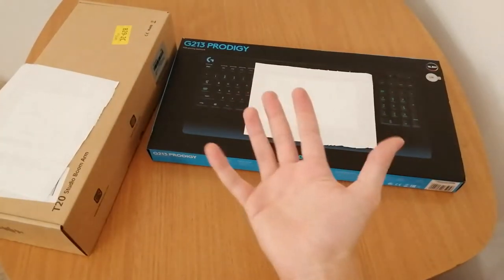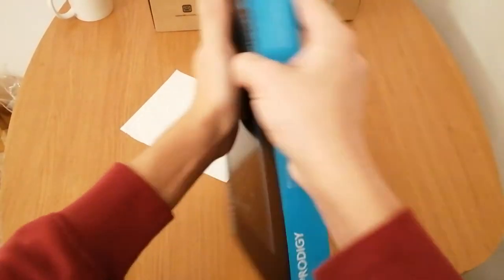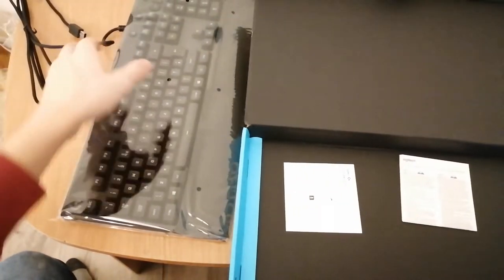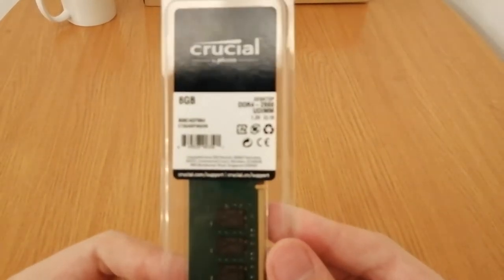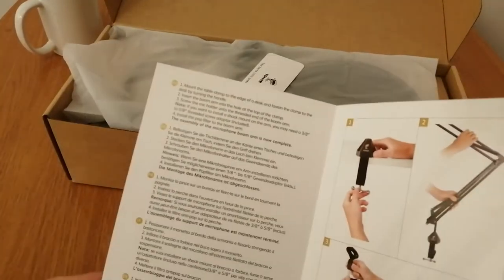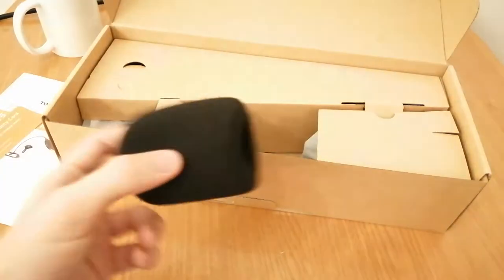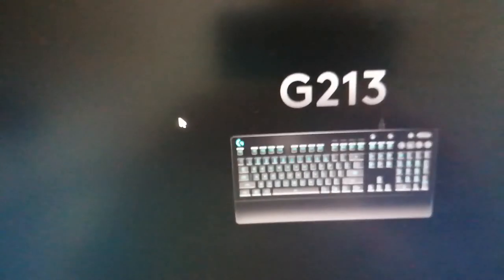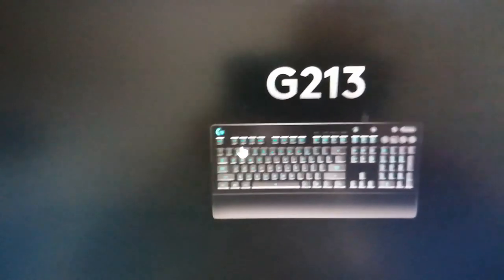Unboxing holidays tech items: Logitech G213 keyboard and microphone boom arm TONOR T20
This was filmed at christmas and my rewind was made after, so something what I am saying in this video is little bit out of context

Links:
Boom arm

0:00-0:28 intro
0:28-5:27 Unboxing keyboard
5:27-6:11 DDR4 ram
6:11-11:18 Unboxing boom arm
11:18-15:44 setting up the boom arm
15:44-19:15 logitech software
19:15-20:02 outro